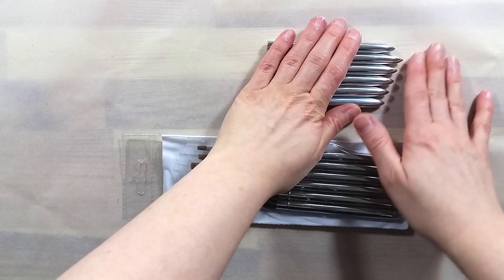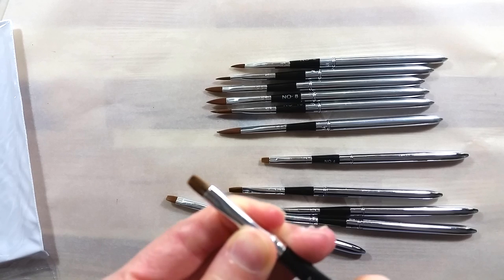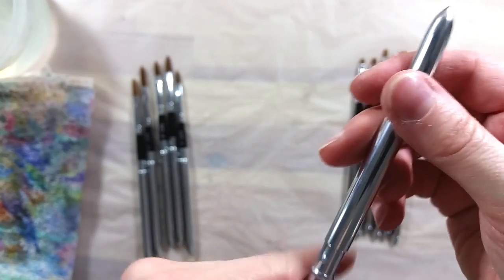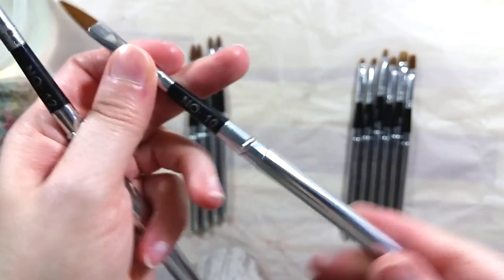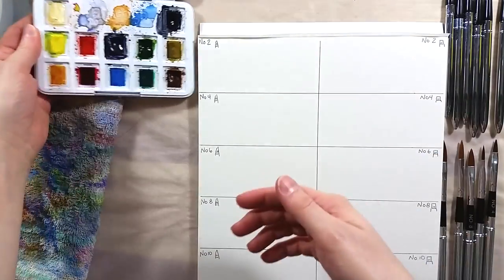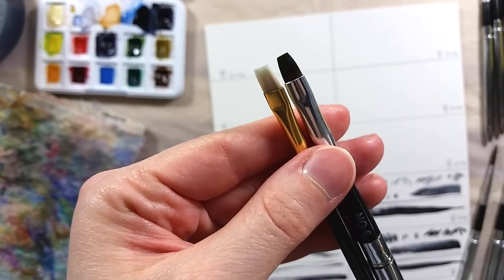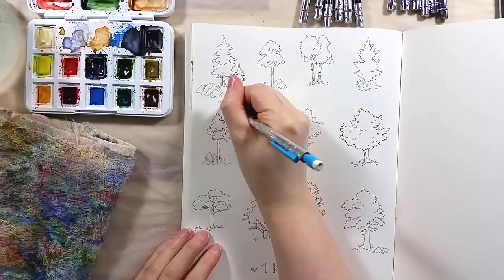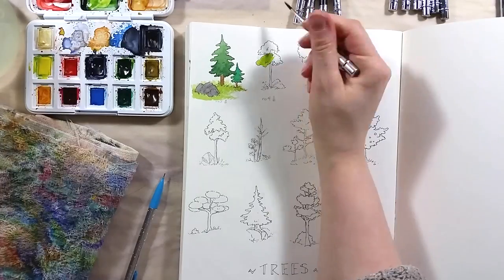Review & demo - Cheap Travel Brushes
The pointed flat brushes were labeled "6pcs Detachable Lid Nail Art Painting Drawing Pen Brush Set DIY Design Tool" on eBay

The flat brushes were labeled "6pcs Detachable UV Gel Brushes Set Acrylic Nail Gel Nail Art Flat Brush Pen Tool" on eBay

There are many different listings of these brush sets and it's a bit confusing to link to them, but you should be able to find some by searching "detachable nail art brush" as general search terms.

Other supplies :
Van Gogh 12 Pan Watercolor Pocket Box

Strathmore Softcover Mixed Media Journal